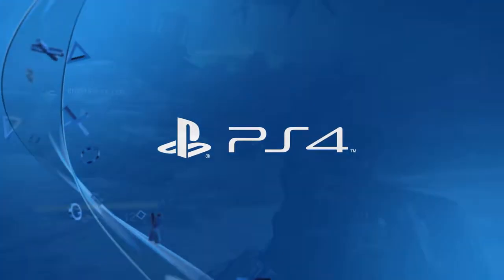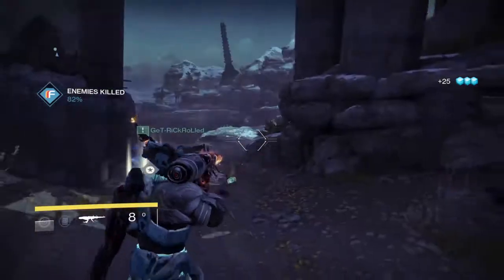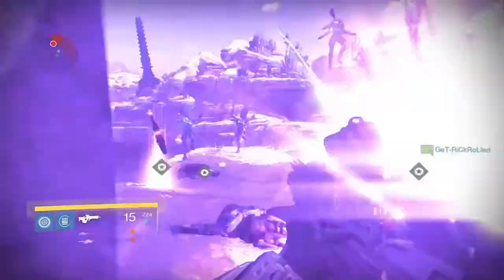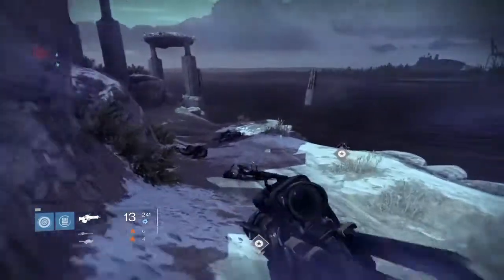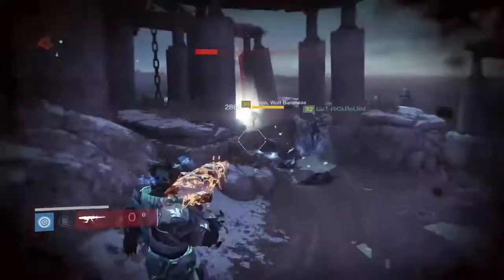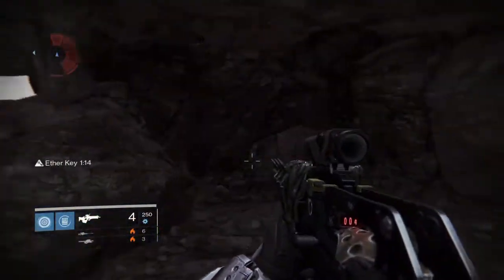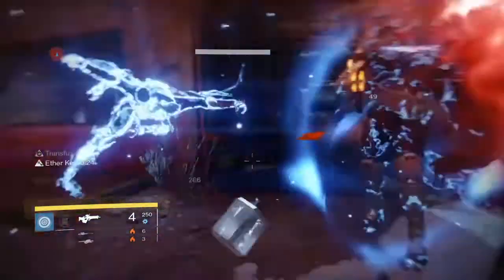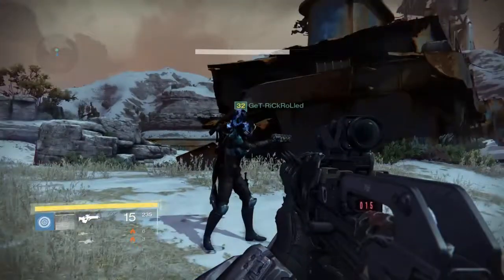Destiny Queen's wrath bountie #1 Drevis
location of Drevis Wolf Baroness in the Forgotten Shore.